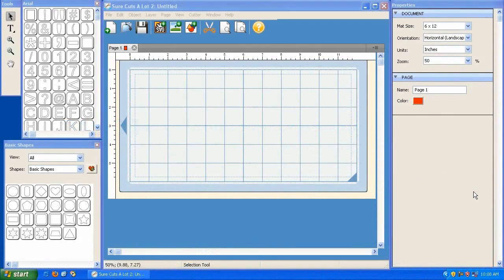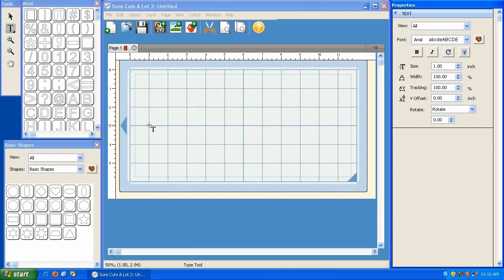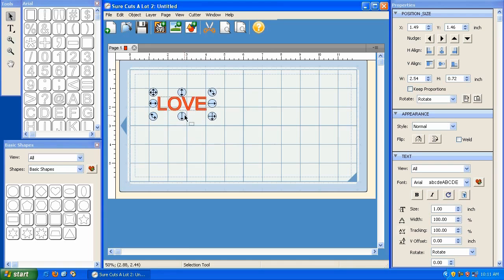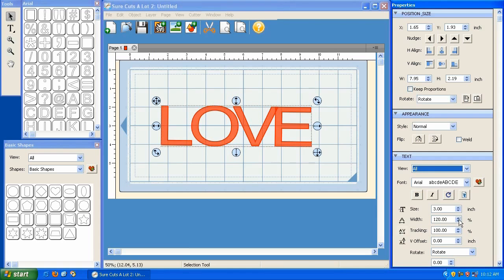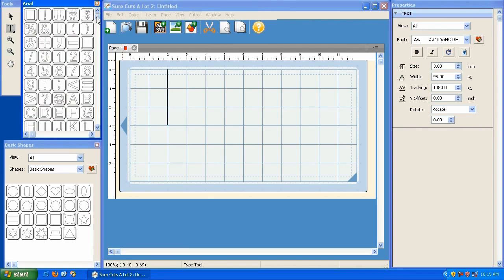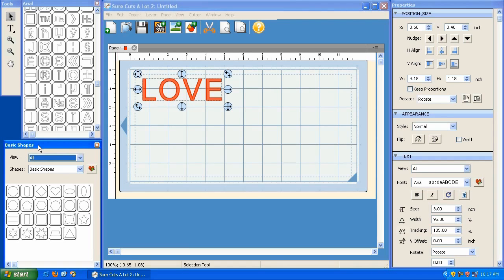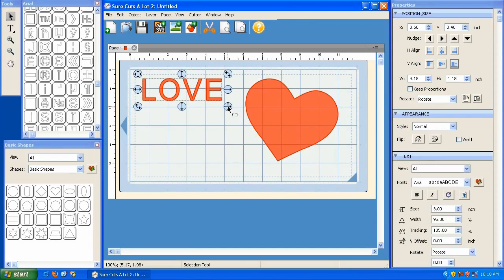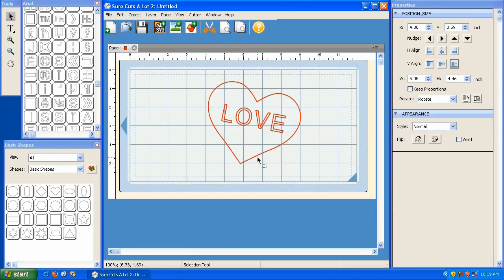Sure Cuts A Lot 2 - Basic Text And Shapes Overview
Addding text and shapes to the mat and how to maniuplate them are important fundamentals of Sure Cuts A Lot. In this tutorial, you will learn about: Adding text, Manipulating shapes (Move, Stretch, Rotate), Modifying Text (Bold, Italic, Size, Width, Tracking, Vertical Offset, Rotation), Font Table, Shapes Library, and Grouping.